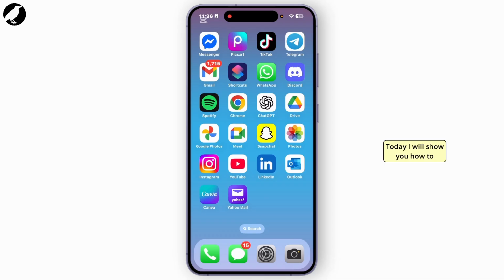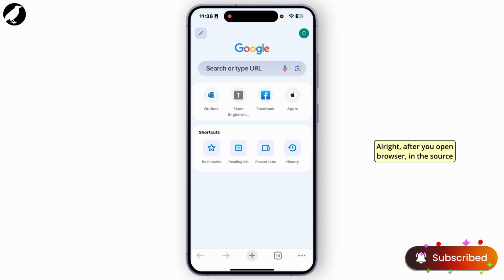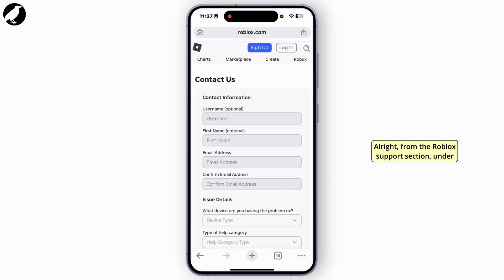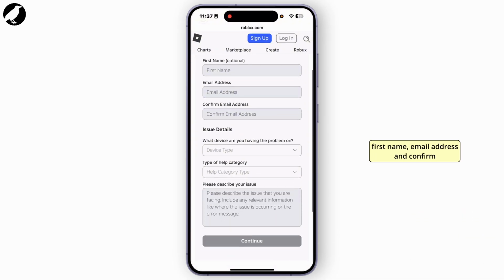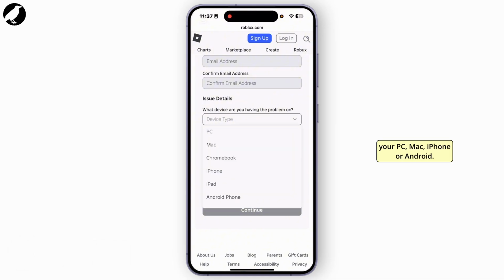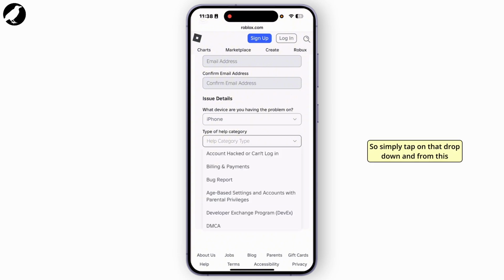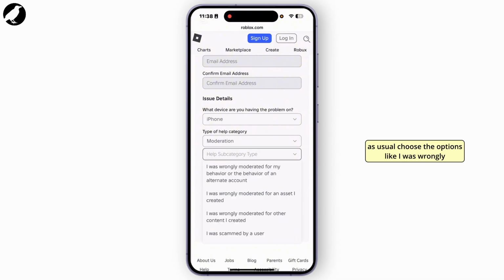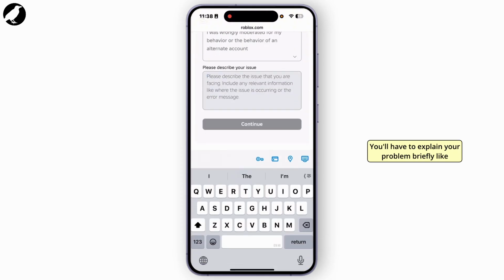How To Get Unbanned From Roblox Games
Want to get unbanned from Roblox games and start playing again? This video will guide you through the steps on how to appeal or remove a ban from Roblox games quickly and easily. Whether you're asking, "How do I get unbanned from a Roblox game?" or need help with the unban process, this tutorial has you covered. Learn the steps to contact support, submit an appeal, and increase your chances of getting back into your favorite games. Watch now to see how you can get unbanned from Roblox today!

Timestamps:
00:00 How To Get Unbanned From Roblox Games
00:06 How Do I Get Unbanned From a Roblox Game?